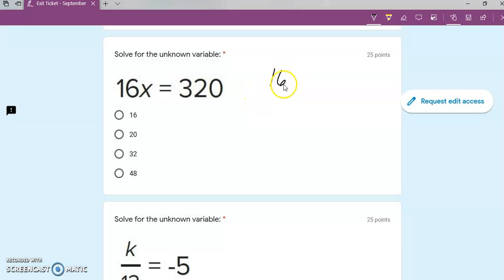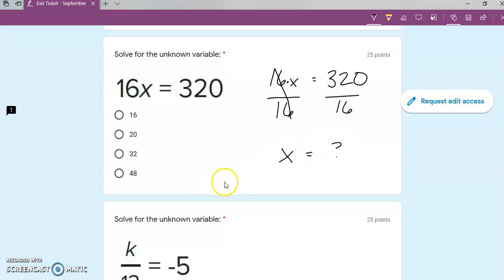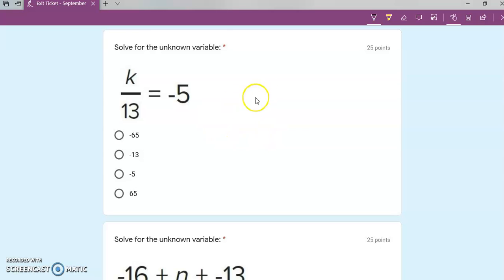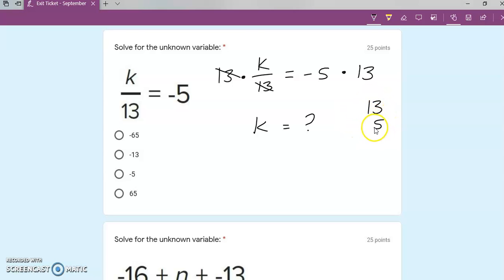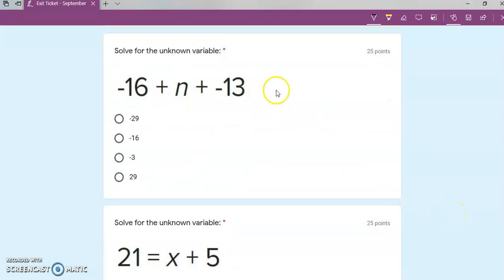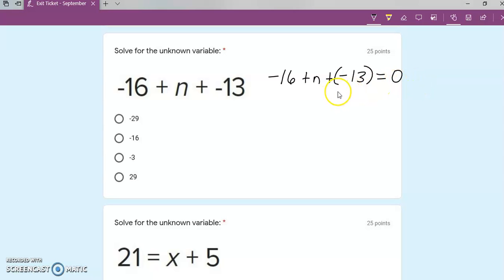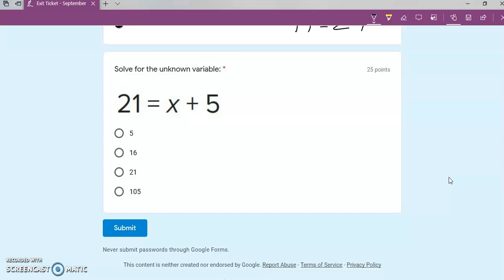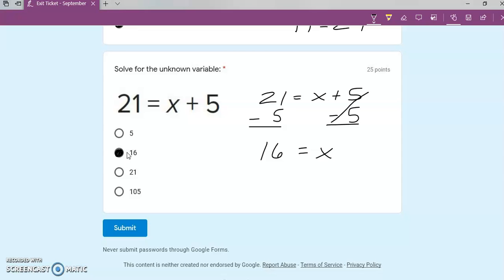Exit Ticket Sept 18